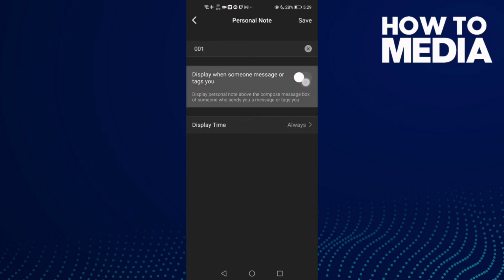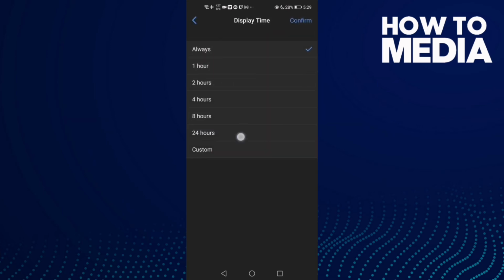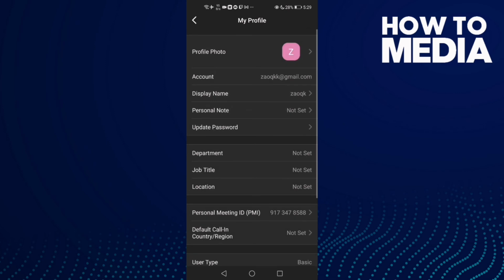How to Manage Personal Note on Zoom Mobile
in this video we discuss :